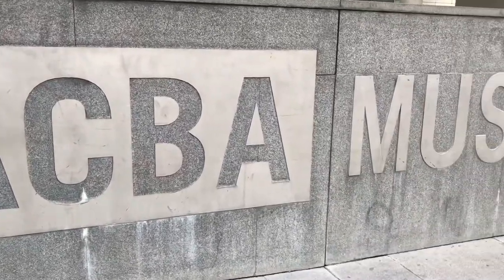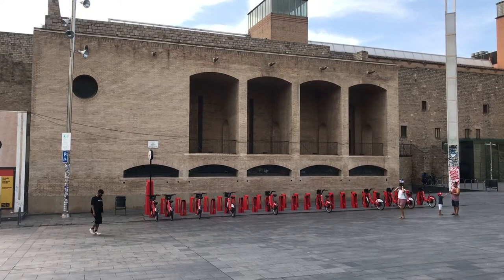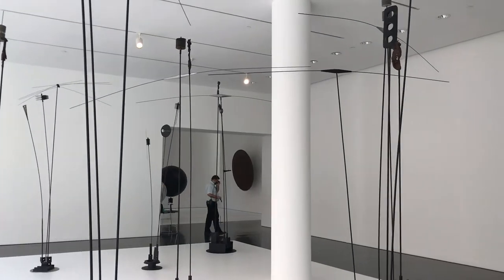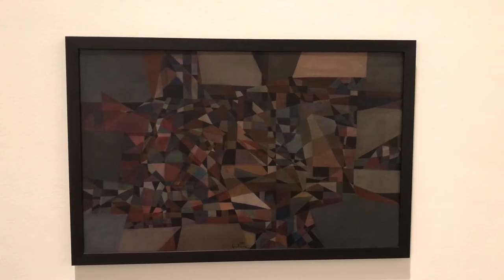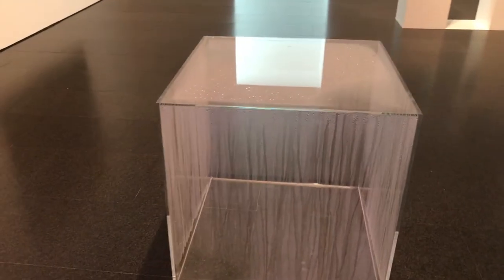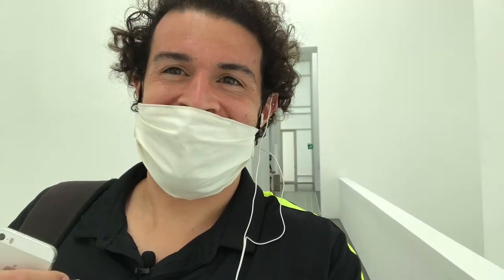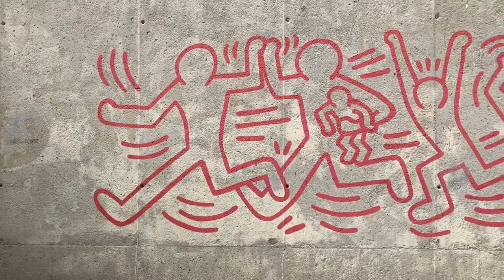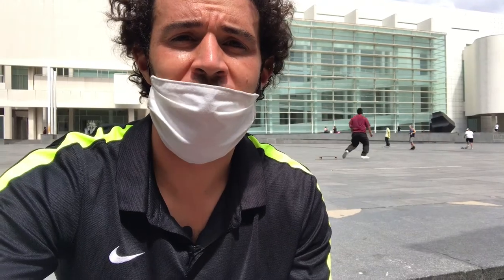MACBA: Barcelona's Contemporary Art Museum | Is it worth visiting in Barcelona?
Wondering if you should visit Barcelona's Contemporary Art Museum?  I visit the MACBA to help you decide if it's worth it for your next trip to Barcelona.

🏛️ Since 1995 the Contemporary Art Museum of Barcelona, or, MACBA as it is more commonly known, has strived to bring art to life by using contemporary art to forge the future.  In the lead up to the 1992 Olympic Games Barcelona hosted a Cultural Olympics that sought to change the narrative of the city that lacked newer installations and monuments.  The mayor at the time, elected to hire architects known around the world, giving the movement more of an international appeal.  Richard Meier was chosen to head the project for a contemporary art museum that would be placed within the old city.   The museum is composed of two separate installations; the 16th century Convent dels Àngels and the main section, known as the Meier building, with its modern/rationalist design that provides a stark contrast to the more dated buildings of the Raval neighborhood.  Built between 1991 and 1995 the museum wasn’t ready for ahead of the Games but has become one of the more popular museums in the city and its permanent collection houses over 5,000 pieces of artwork.

🎨 Articket Museums:
MACBA, MNAC, CCCB, Tapiès, Miró, Picasso!  All for 35€, worth it!